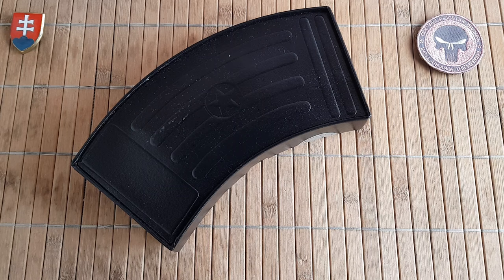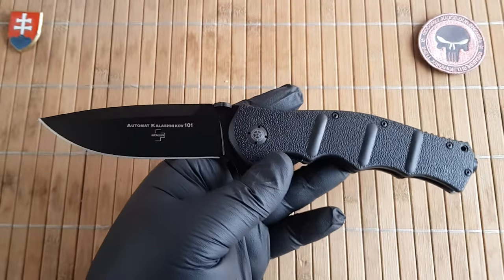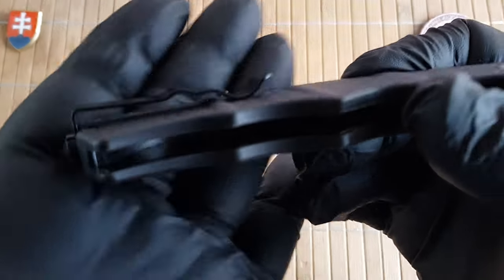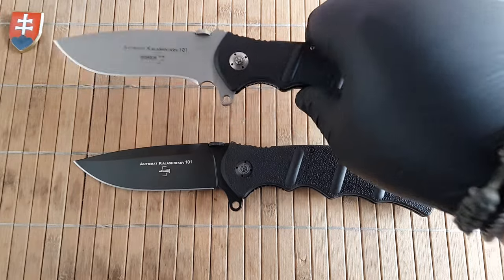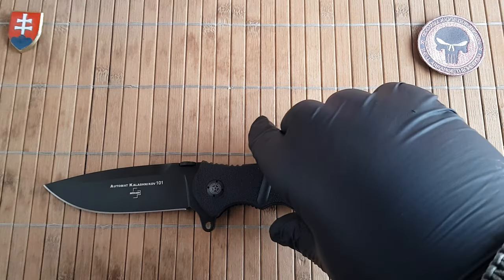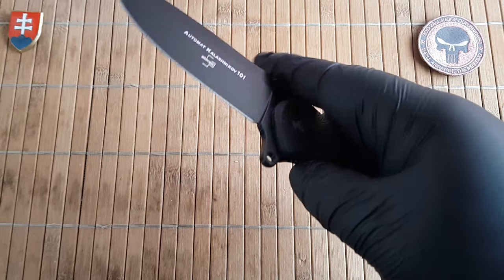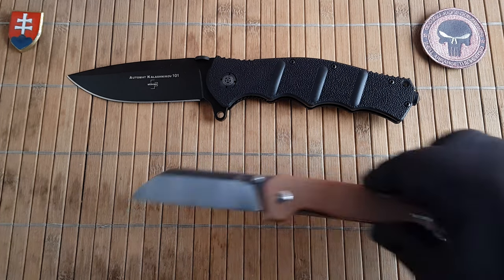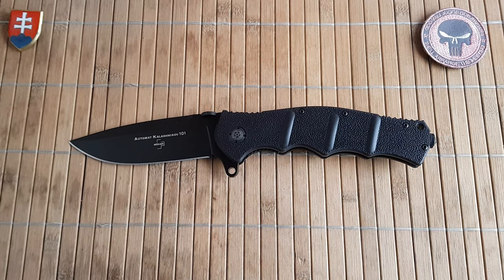Böker Plus - AK101 2.0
In production from 2023
Model: Automat Kalashnikov 101 2.0
Model: 01KAL105
Designed by: Ditmar Pohl
Blade Material: D2
Blade Style: Drop Point
Blade Grind: Hollow
Finish: Black Coating
Edge Type: Plain
Overall Length: 9.8" / 25 cm
Blade Length: 4" / 10.3 cm
Blade Width: 1.26'' / 3.2 cm
Blade Thickness: 0.16" / 4 mm
Handle Length: 5.5" / 14 cm
Handle Thickness: 0.6" / 1.5 cm
Handle Material: Zytel (Manufacturer says it is Aluminium)
Color: Black
Liners:  Nested Stainless steel
Weight: 7.1oz / 207.8g
Opener: Thumb Disc
Lock Type: Liner Lock
Made in: Taiwan
Price: 139.95 USD / 99.95 EUR